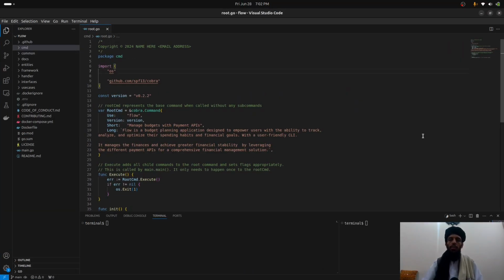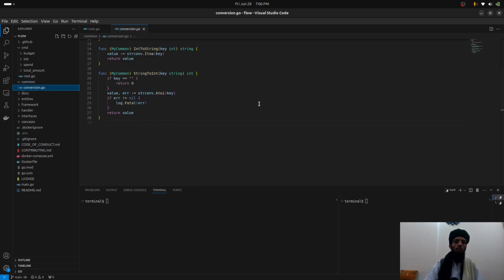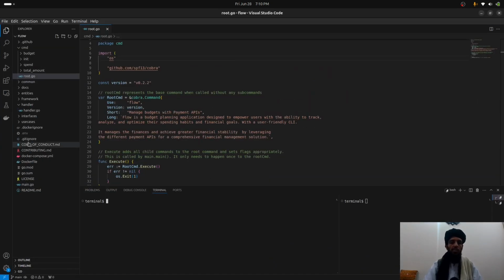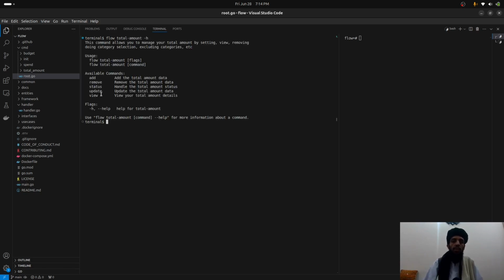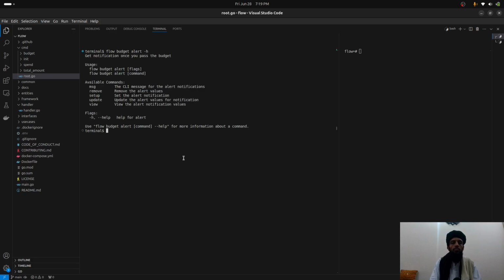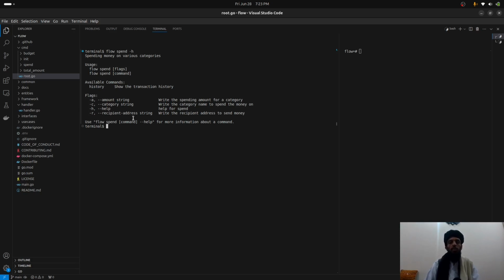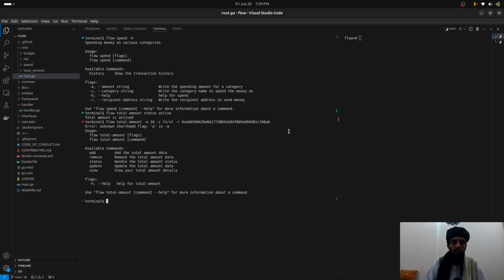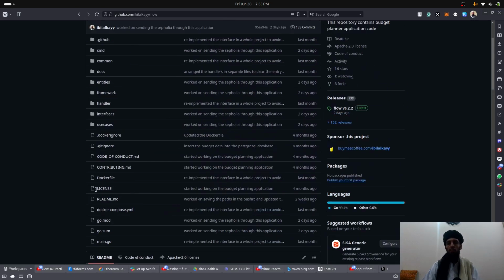Demo of the Flow Project | Code and it's Features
In this video, I am going to be talking about my budget application that I created in the Golang using the cobra framework.

It contains various features through which you can handle the total amount, budget amount, spend amount, set the alert notification, check the spend history.

Important Commands for Cobra  👋
‣ Add these commands in the ~/.bashrc file
‣ export GOPATH=$HOME/go
‣  export PATH=$PATH:$GOROOT/bin:$GOPATH/bin
‣ Write source ~/.bashrc for saving it

Get Sepolia Eth for Free  👋